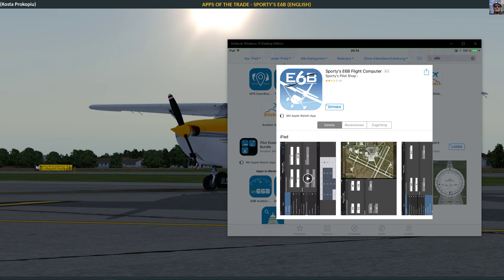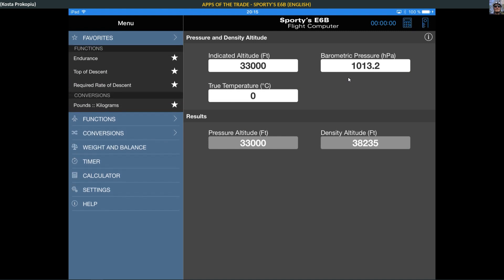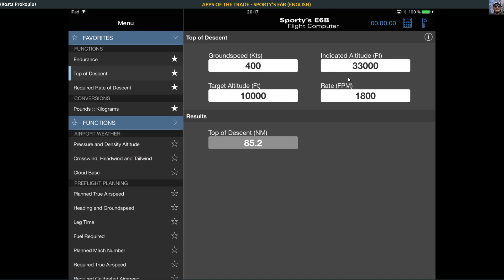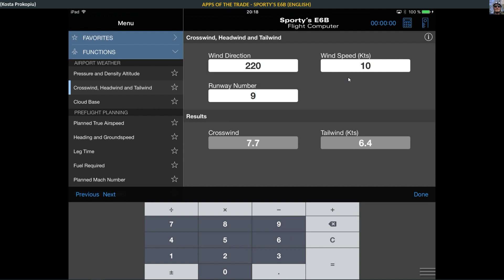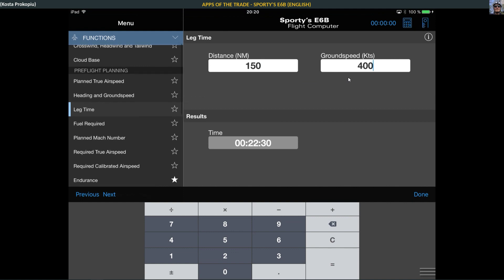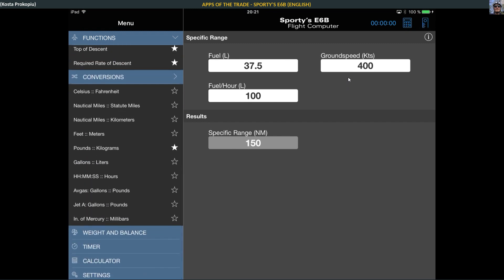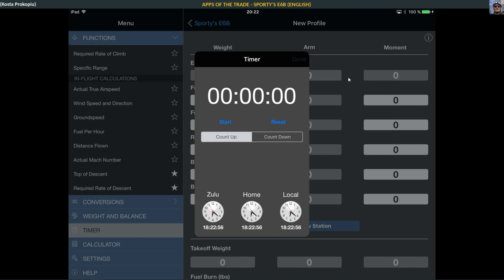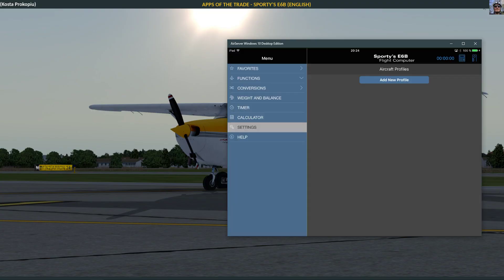APPS OF THE TRADE - SPORTYS E6B (ENGLISH)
Setup:
CPU: i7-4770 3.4 Ghz no OVC, 8GB RAM, MSI GTX 1050ti 4GB
SSD: 0.5TB, 1TB, OS: Windows 10 Home 64 bit
Sim: Prepar3D v4.4
Saitek Yoke, Pedals, Throttles, Logitech Extreme 3D Pro

Base Addons (v4):
FSUIPC5, SODE, AS_P3DV4, Chaseplane, REX Worldwide Airports HD,
REX Skyforce, ORBX, SIMstarterNG, Navigraph, Little Navmap, GSX v2

Base Scenery (v4):
FTX Global Base, FTX openLC Europe, FTX Trees HD,
FTX Germany South, Taxi2Gate EDDM, Aerosoft EDNY